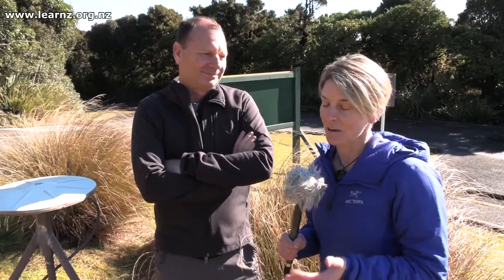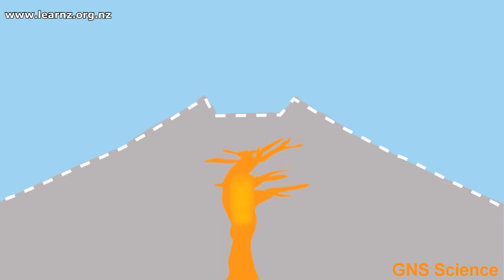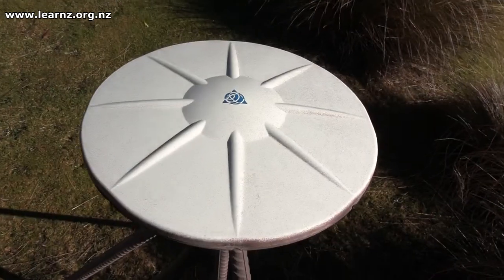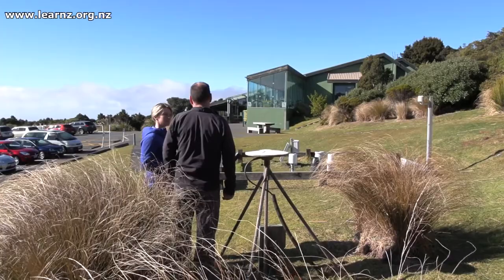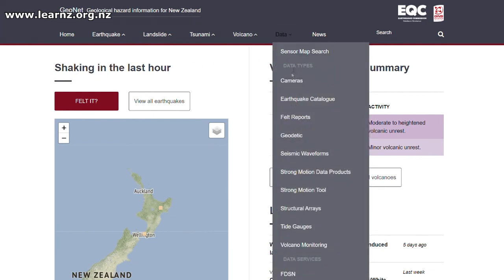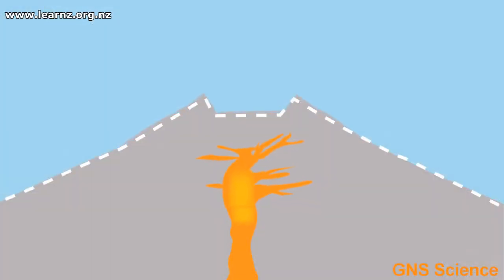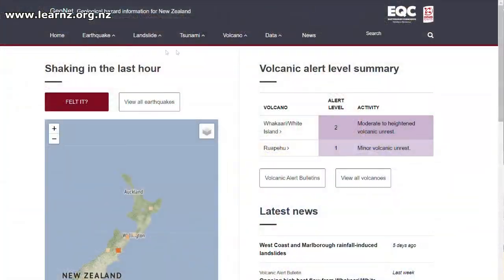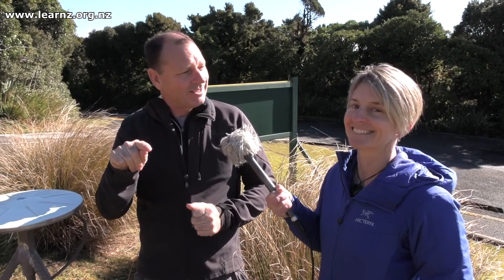Monitoring a volcano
Visit a volcanic hazard monitoring site on the northern side of Taranaki Mounga. Talk to Shane a volcanologist from the University of Auckland about how volcanoes are monitored and what the warning signs of an eruption might be.